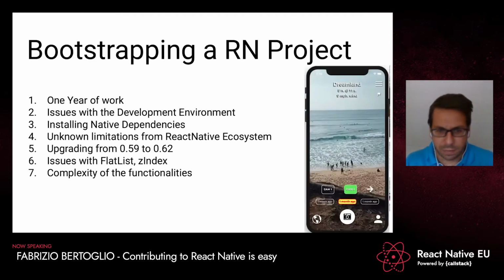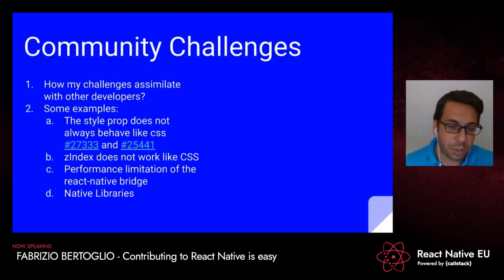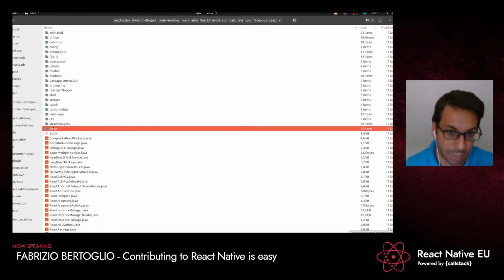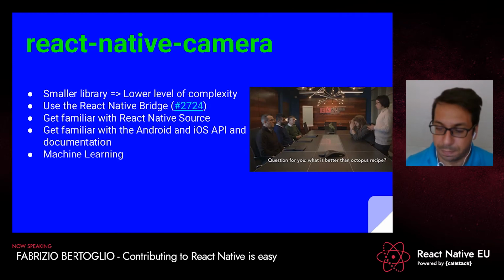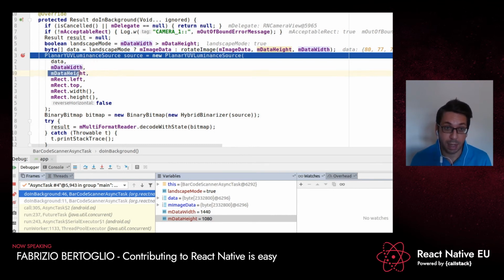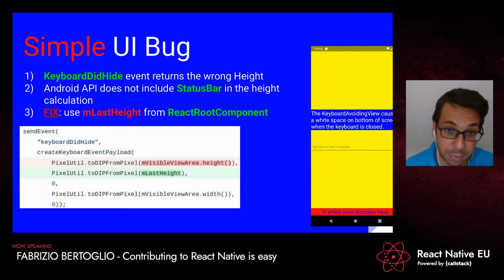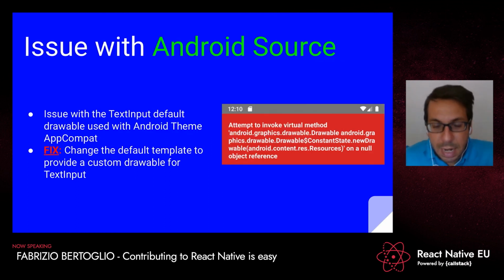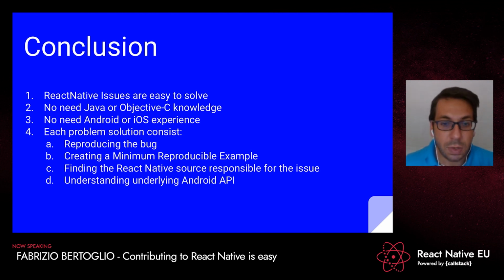React Native EU 2020: Fabrizio Bertoglio - Contributing To React Native Is Easy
Abstract:
Talk Structure.
Contributing to React Native
1) Set up the development environment
2) Understand React Native Project Structure
3) Finding an Issue to solve
4) Publishing Pull Request
Contributing to react-native-camera
1) Set up the development environment
2) Understand the Project Structure
3) Finding an Issue to solve
4) Publishing Pull Request